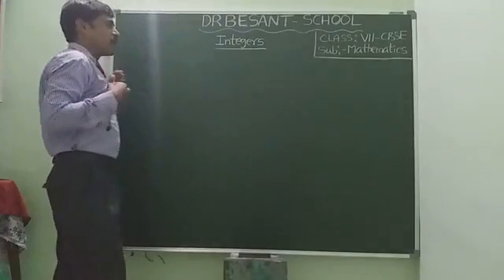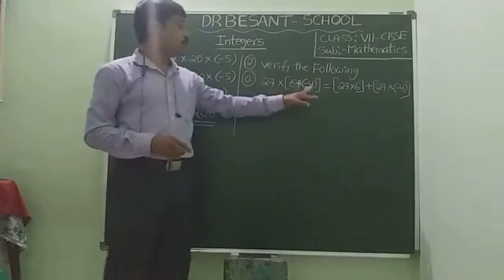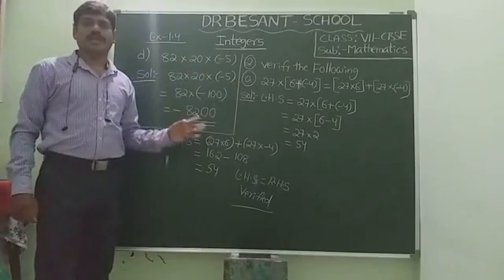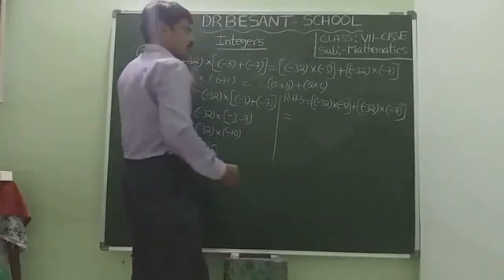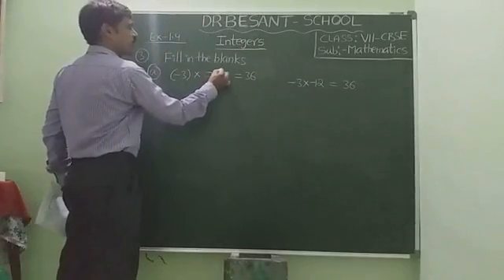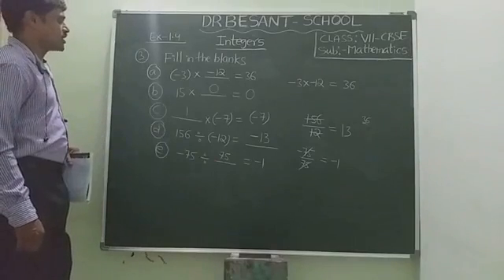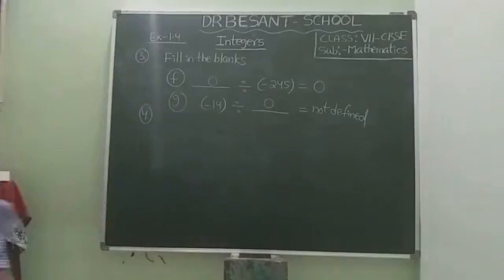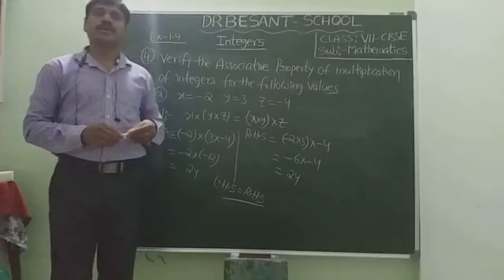Dr.Besant | CBSE | Class 7 | Maths | 2021-22 | V 16